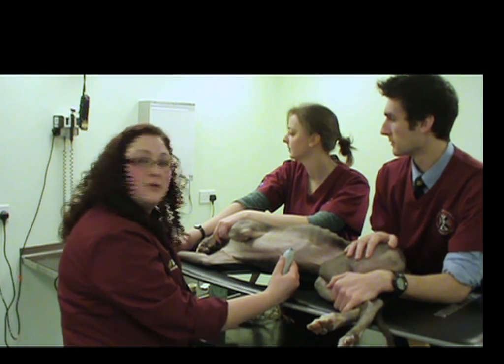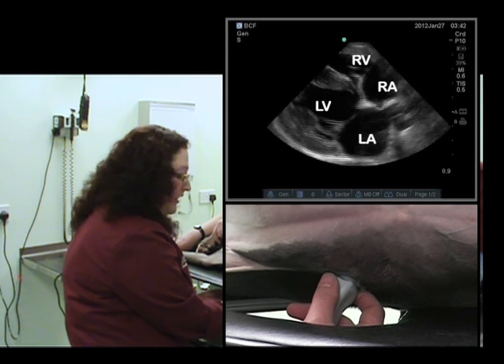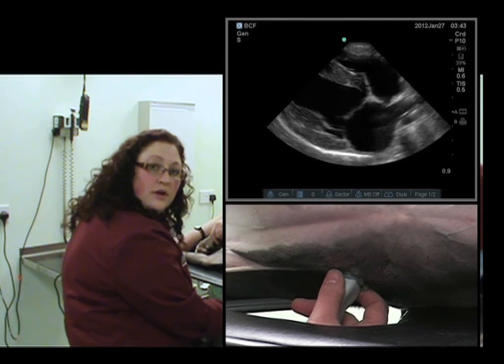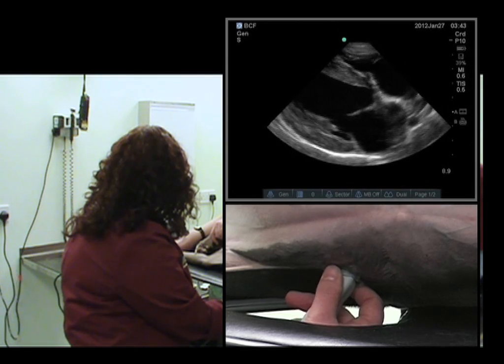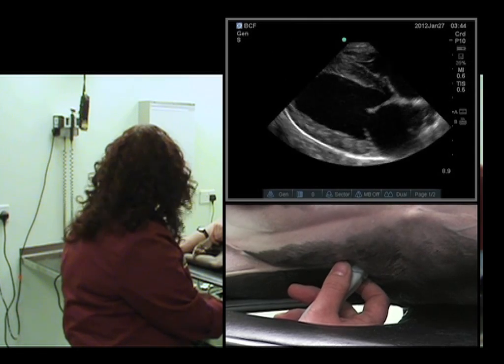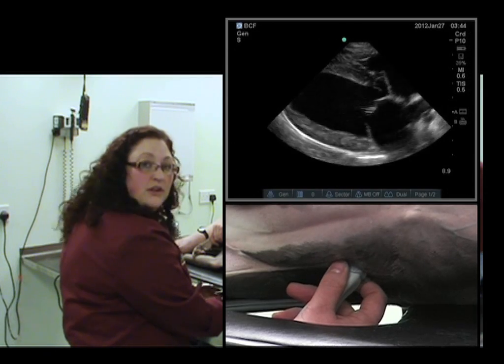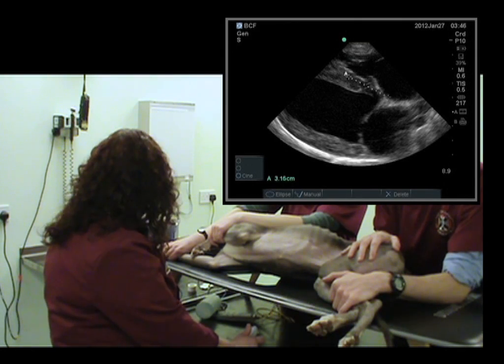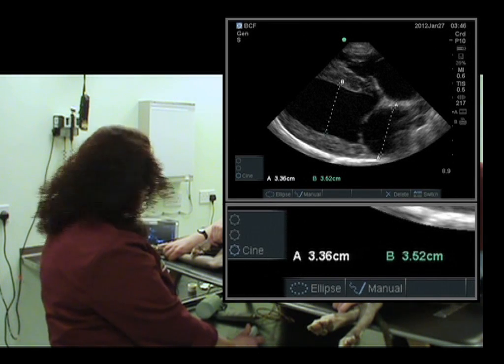IMV imaging cardiac ultrasound video 4 - Right parasternal long axis 4 chamber view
This is the fourth in a series of instructional videos by Kimberly Palgrave BS BVM&S GPCert(DI) MRCVS, in-house vet for BCF Technology (now known as IMV imaging), which gives a step by step approach to performing a basic cardiac ultrasound exam in the small animal patient. This video covers the right parasternal long axis 4 chamber view.

Join us on Facebook at Facebook.com/IMVimaging/